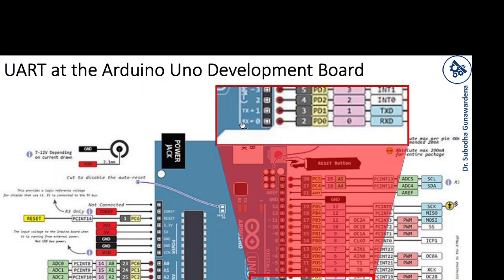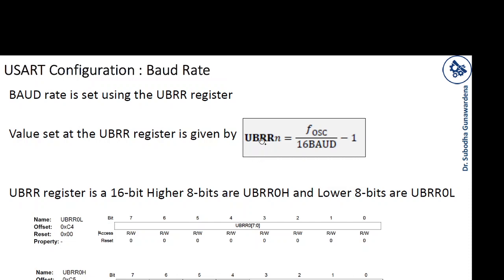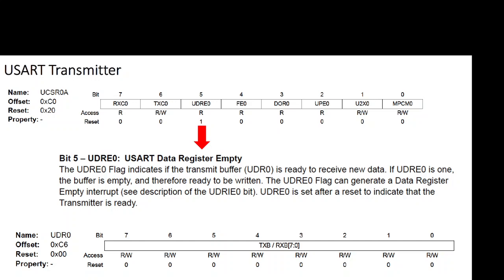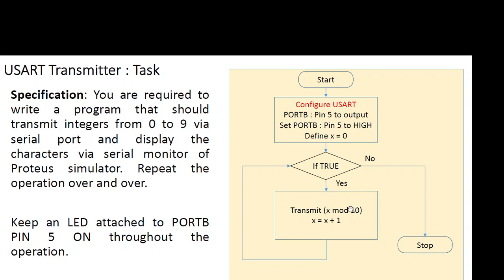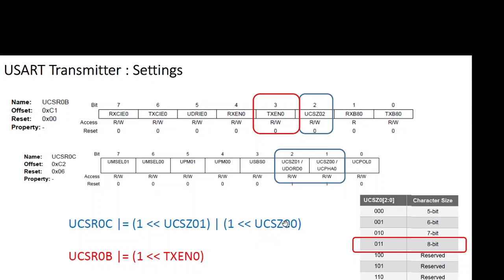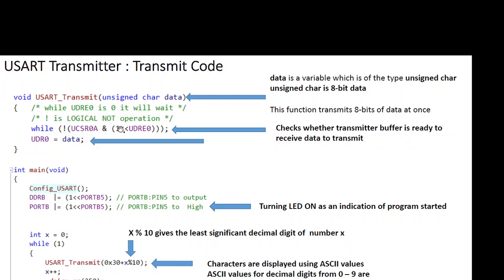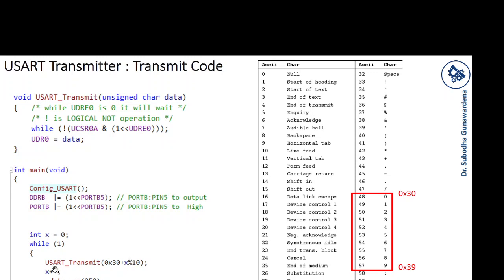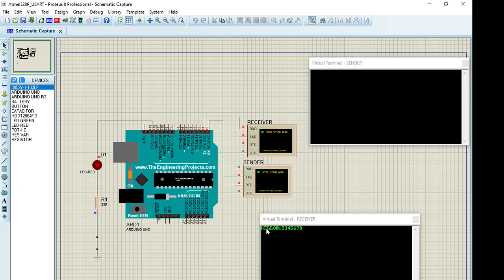USART in Atmega 328P - Transmitter Operation